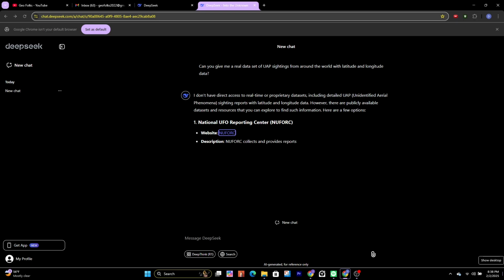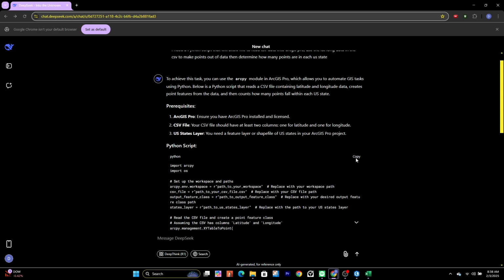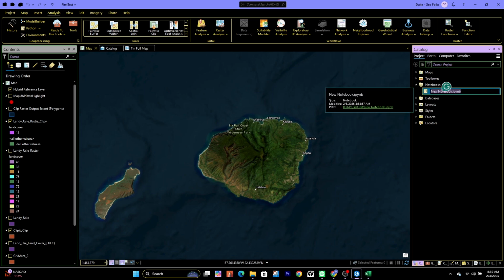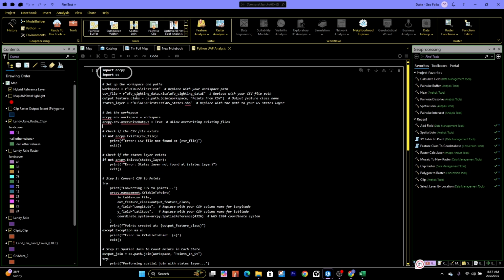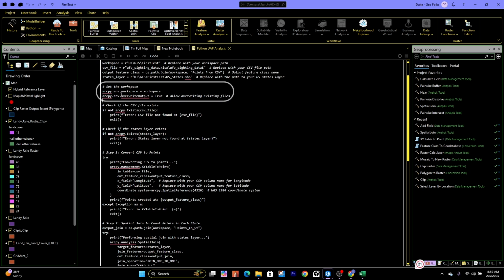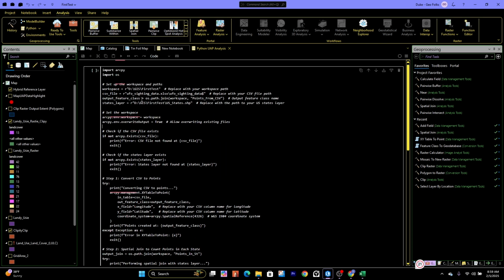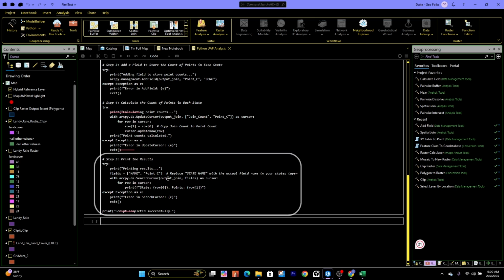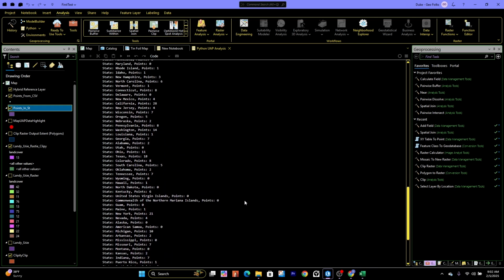DeepSeek + Python = Spatial Analysis in Minutes, Not Hours (Software Tutorial)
This video details using DeepSeek, Python, & ArcGIS Pro to boost productivity within ArcGIS Pro. Specifically, we will be scripting some spatial analysis using Deep Seek and Python. We will determine how many UAP formally known as UFO sightings occur in each US state based on the data. Trying to do this by hand could be tedious but with a few lines of python you can get it done quickly.

00:00 – Intro
00:03 – Asking Deep Seek where to find UFO/UAP Data
01:05 – Downloading UAP/UFO csv from Kaggle
01:19 – Asking Deep Seek for the Script
01:49 – Copying script back into Arc GIS Pro
02:11 – Renaming notebook
02:36 – Disclaimer Check Your Stuff!! Don’t Just Trust It!!
03:05 – Going through code chunk at a time
06:23 – Outro